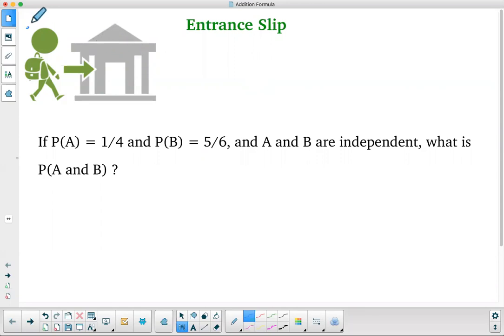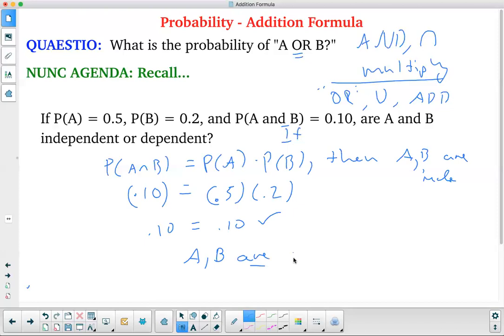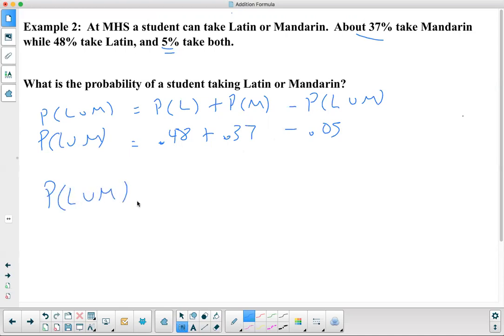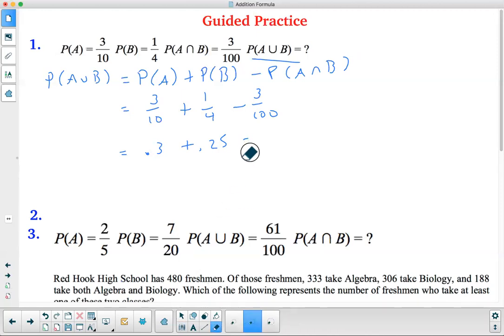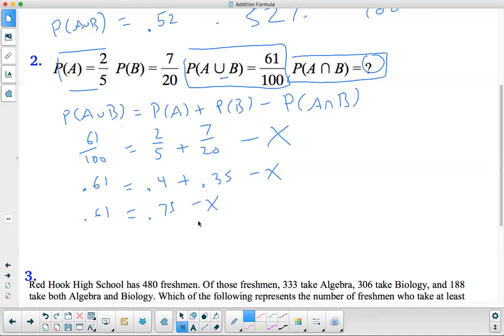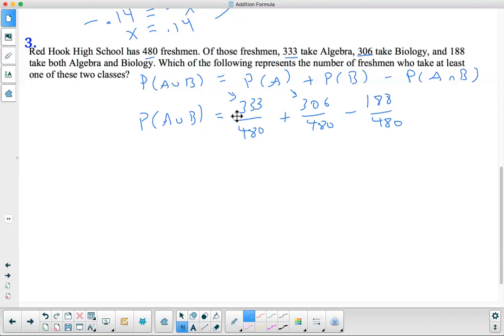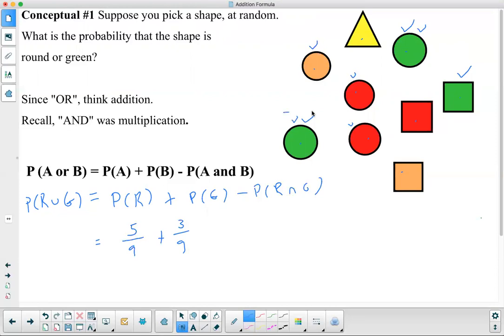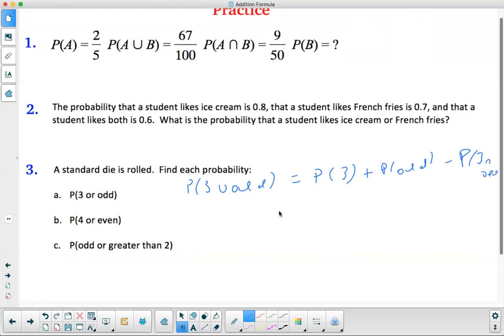Probability - Addition Formula